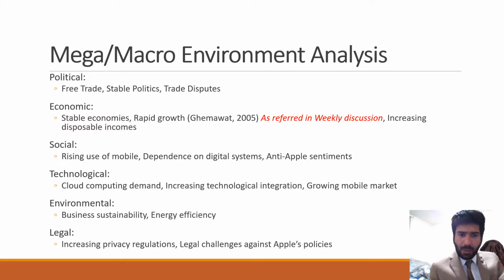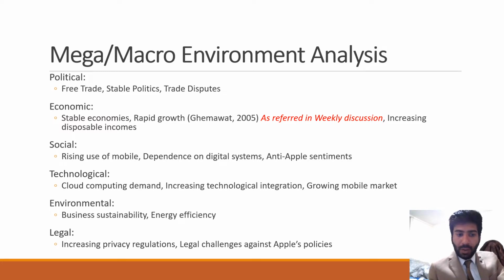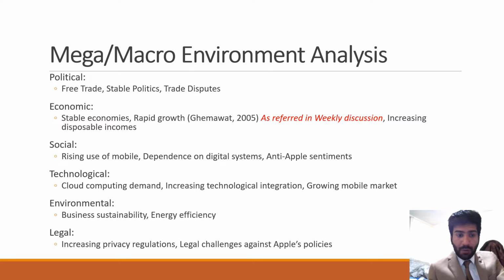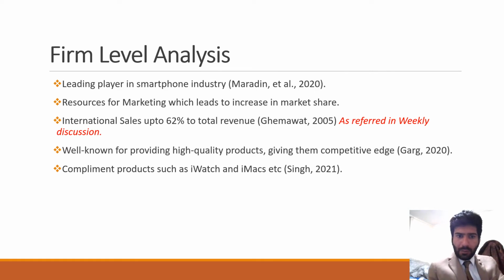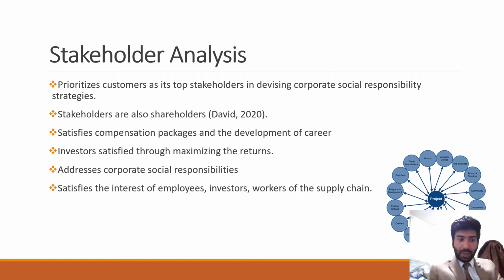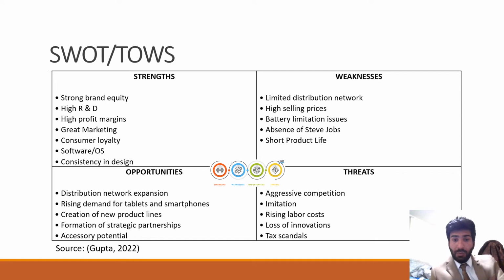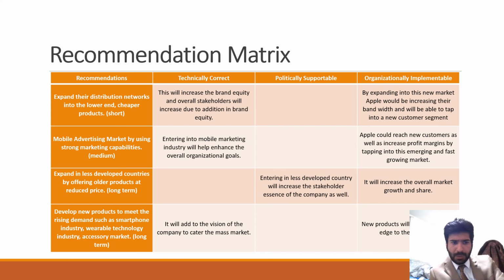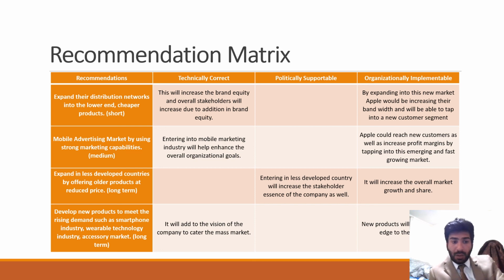International Business Strategy - Mehtab - 20060828